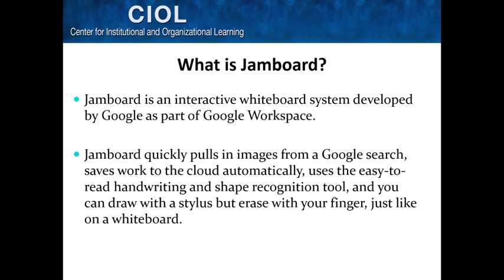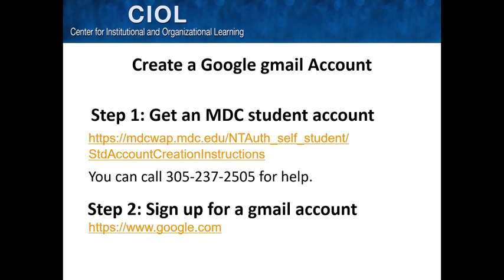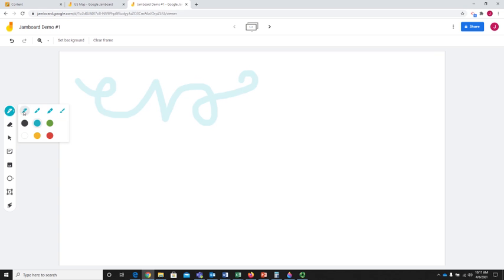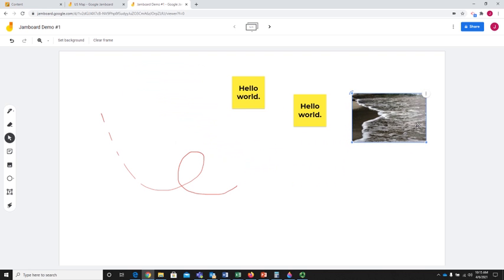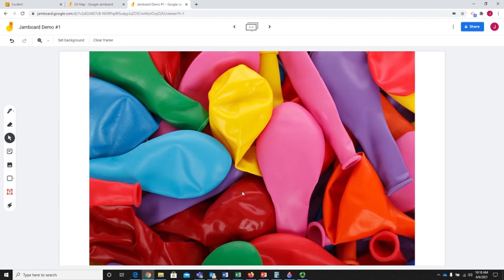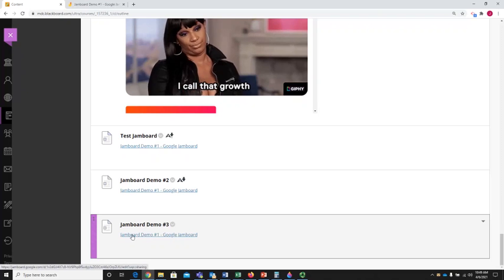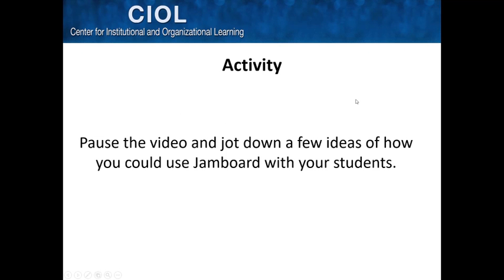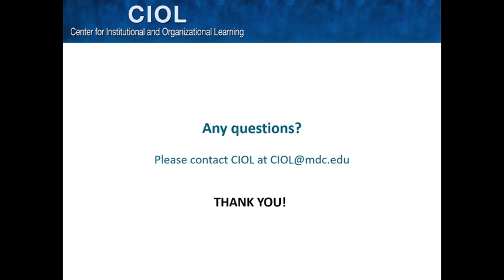Jamboard Final Video